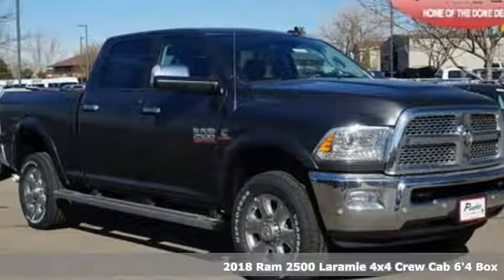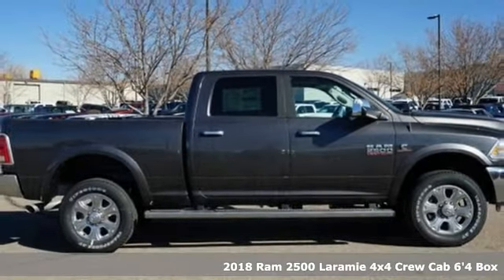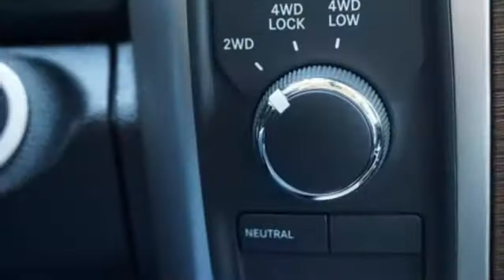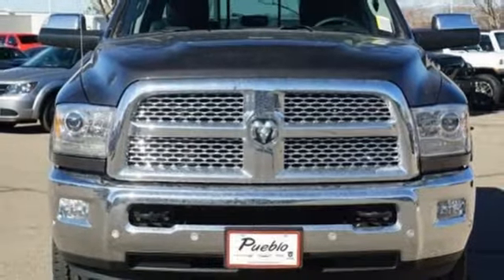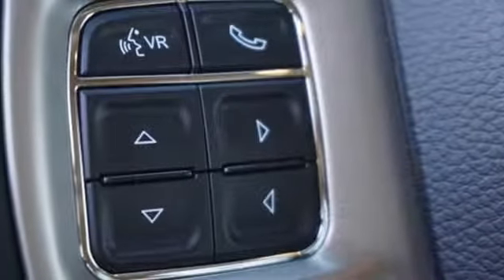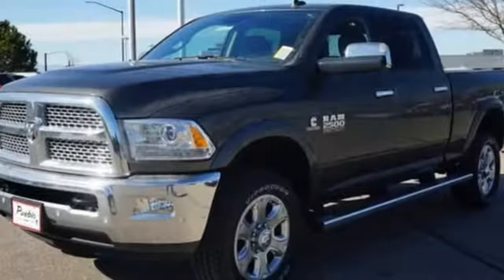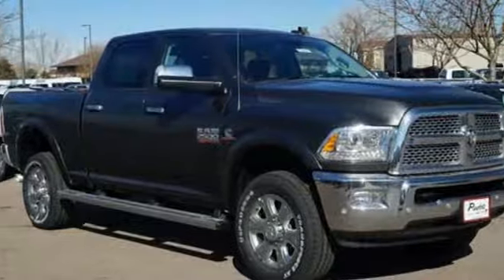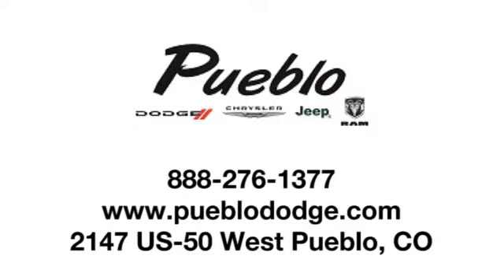2018 RAM 2500 Pueblo CO Colorado Springs, CO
Year: 2018
Make: RAM
Model: 2500
Trim: Laramie
Engine: 6.7L 6 cyls Diesel
Transmission: Automatic 6-Speed
Color: Granite Crystal Metallic Clearcoat
Interior: Black
Stock #: R188240
VIN: 3C6UR5FL1JG396563

Address:
2147 Highway 50 West